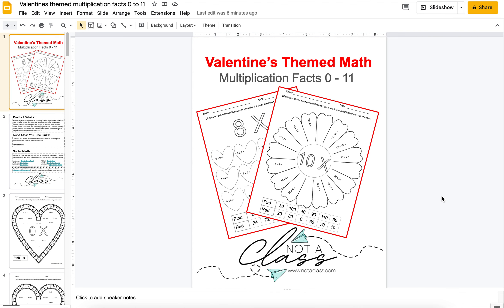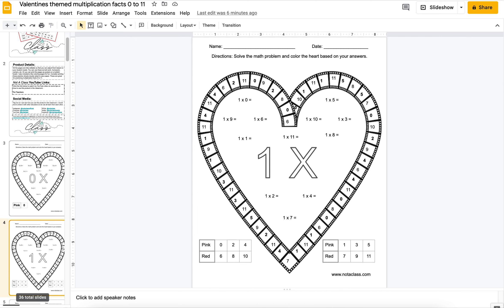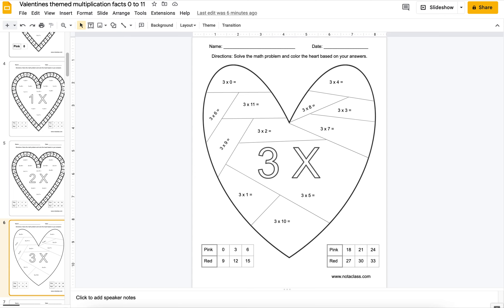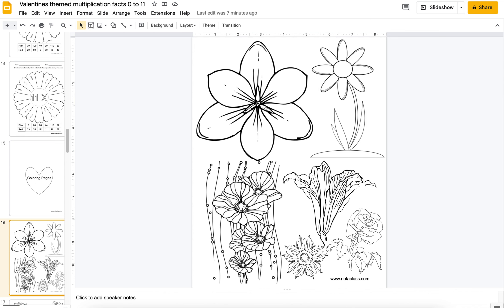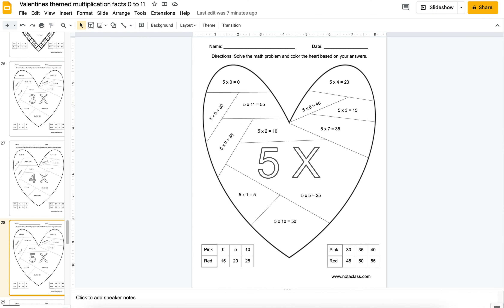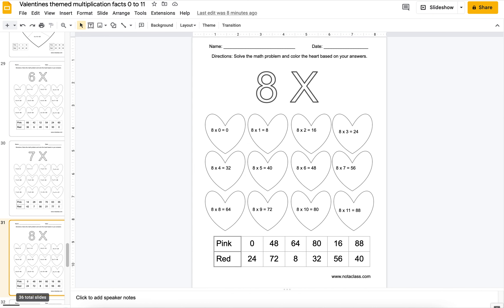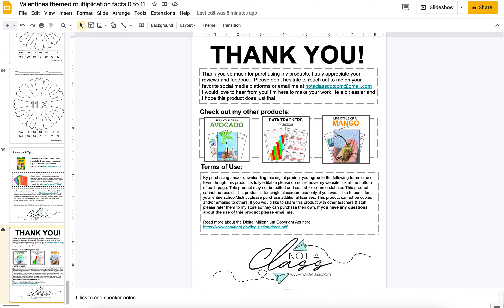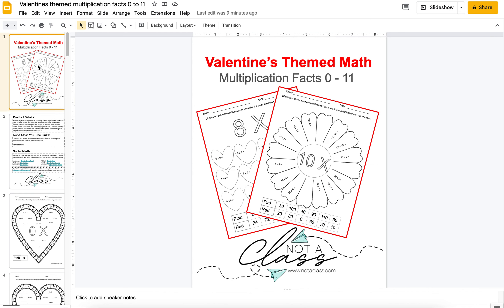Valentines themed multiplication facts 0 to 11 | Printable Math Worksheets for school & home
All the pages are fully editable so that you can adjust them based on your student needs. You can use these as bell work, homework, centers, etc. Or you can print the pages as posters on a bulletin board. I also included a few coloring pages for fun. Consider printing these practice sheets double sided to save paper. These are great for practicing multiplication facts 0 to 11.

I place activities & worksheets in students “early finishers folders”. They each have their own folder based on what they need extra practice in. If they finish an activity before the rest of the class they know  to pick something from their folder to work on.

Look through my amazon “classroom must haves” list to see what classroom supplies you might need.

Always read the description and reviews before ordering. Double check with your school and district to see if they have some funds available before you spend your own money for the supplies. You could also raise money online or through a school fundraiser.